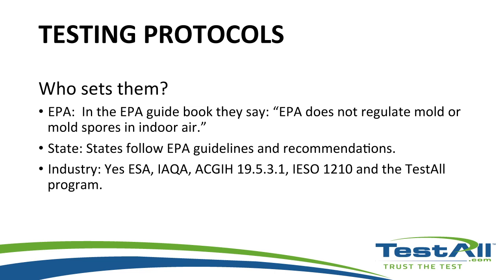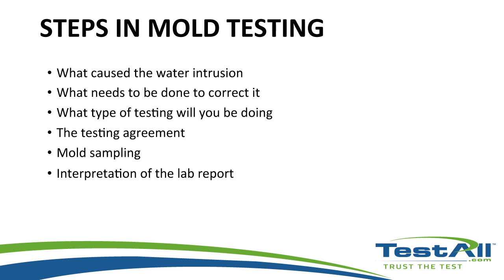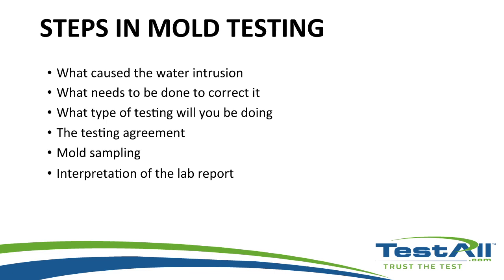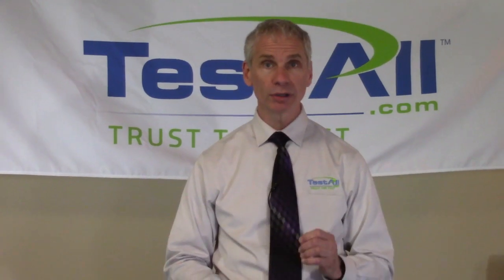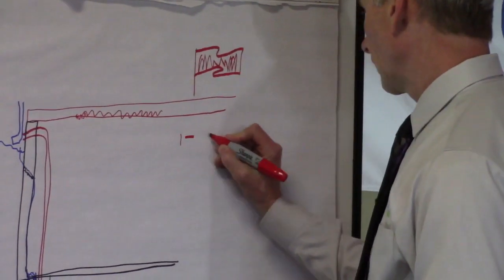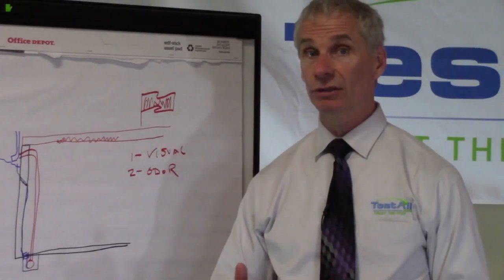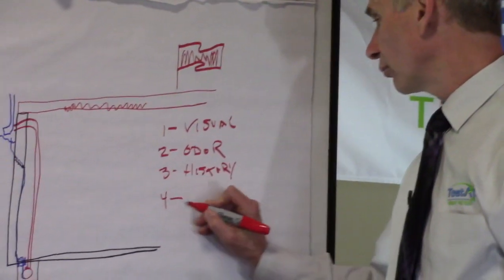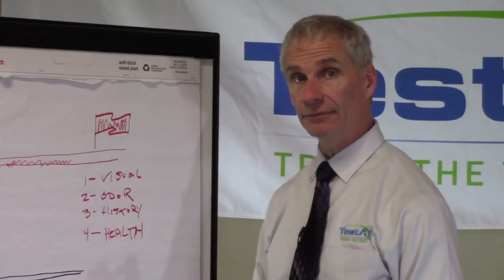TESTALL PROTOCALS RED FLAGS REVISIT